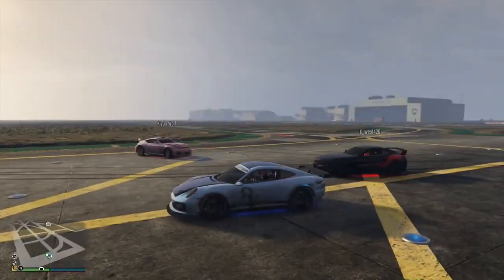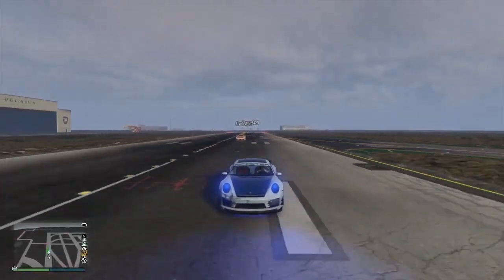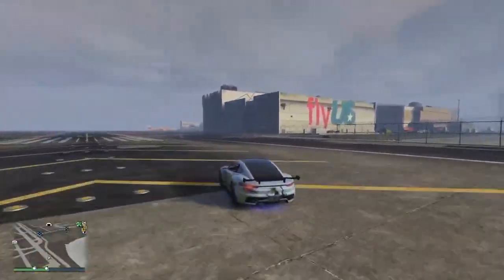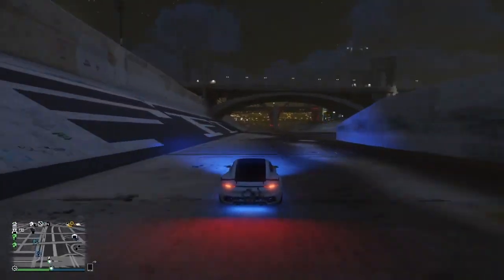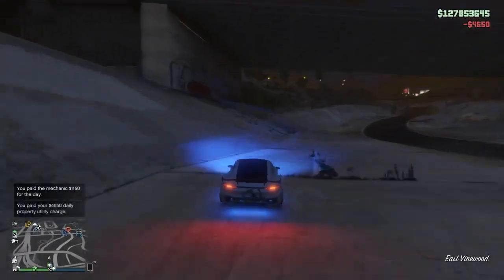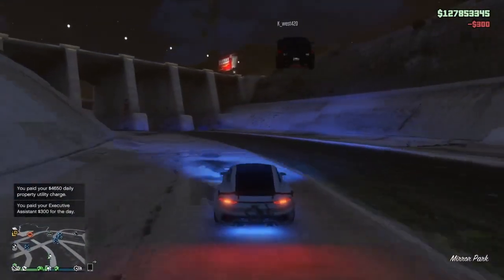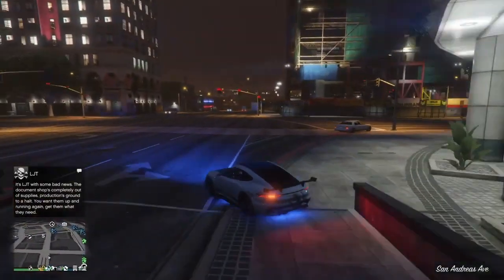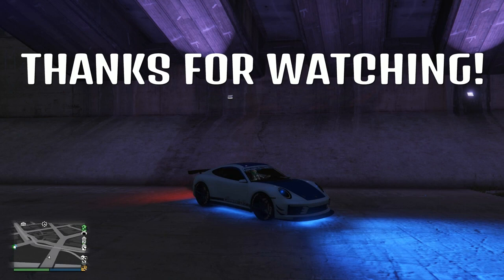Fastest Tuner Car - GTA Online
Video of me showing the fastest tuner car in gta online.